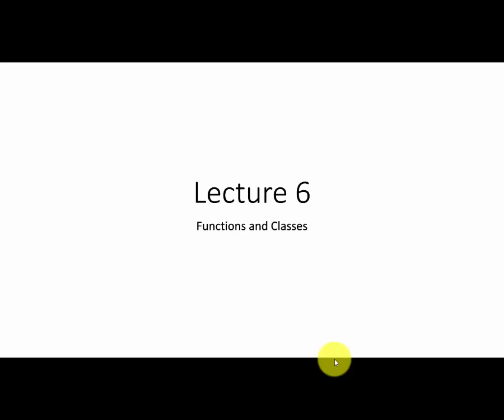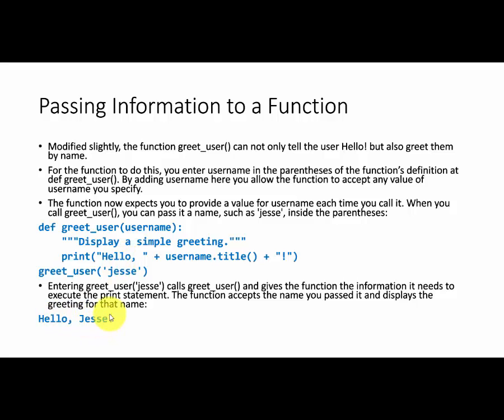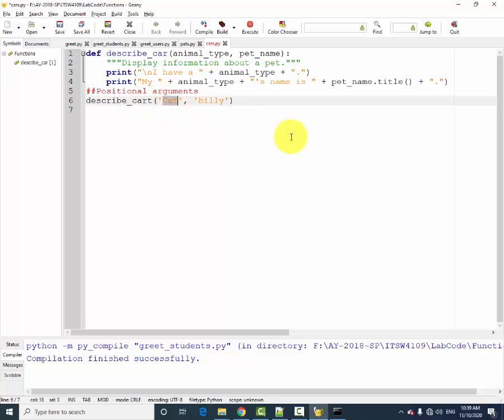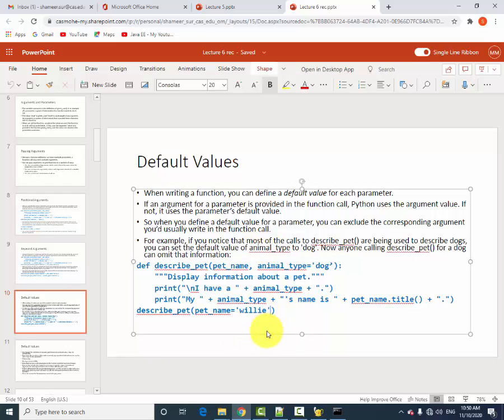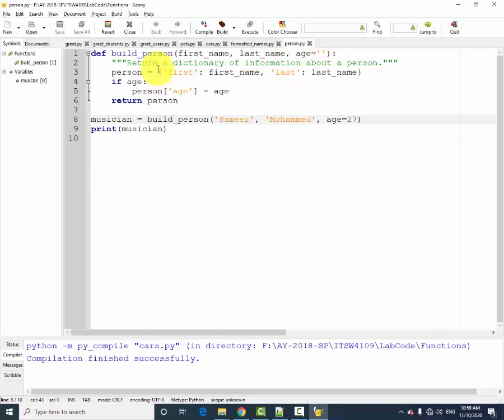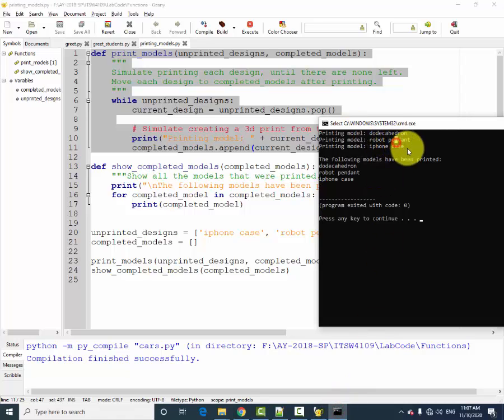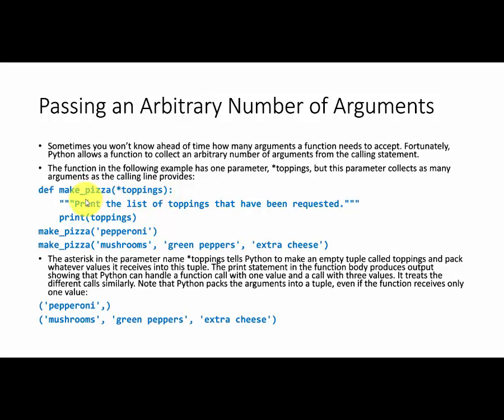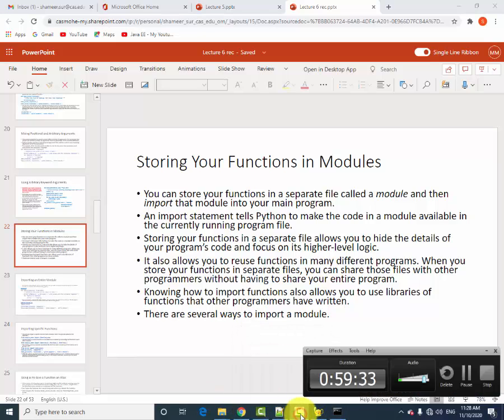ITSW4109 Lecture 6 Part1-Functions and classes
Functions and classes
Modules
Inheritance